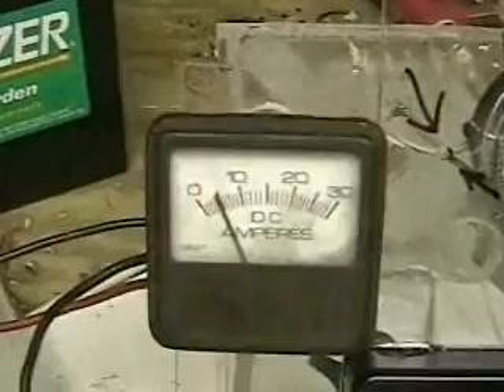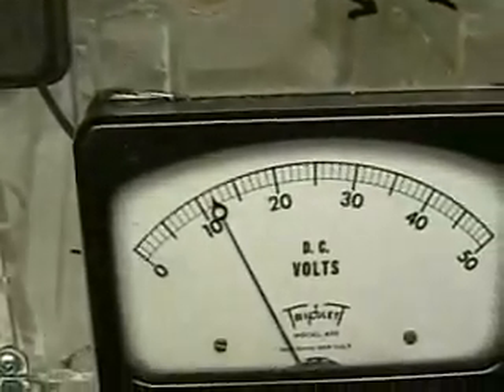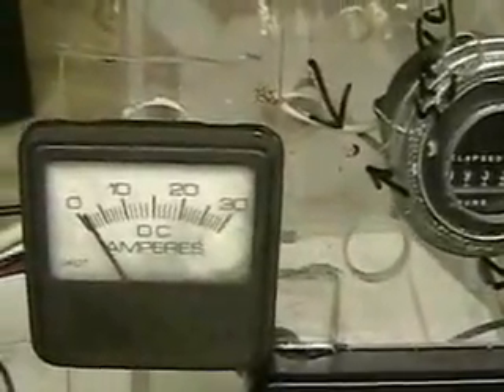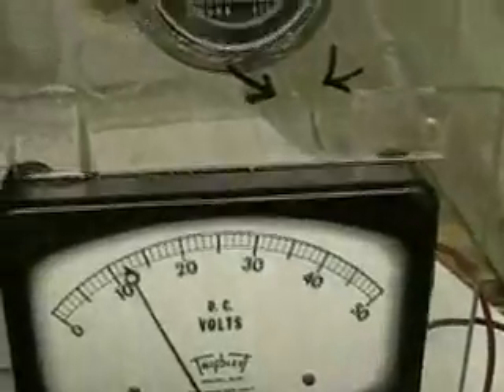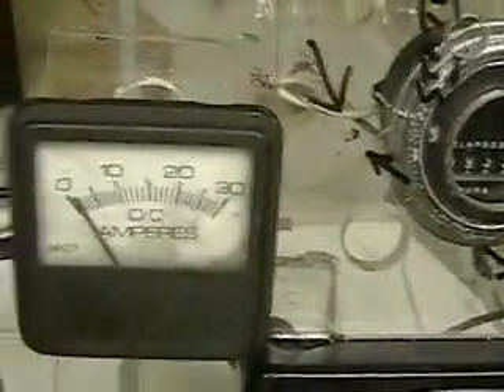Hydrogen Tap 1 (Neutral Plate Test) #47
This test was made because of all the Email I received asking why I wasn't using a Neutral Plate. This Test was conducted using 3 Stainless plates with a 12 volt battery the water was 118 degrees. As suspected the neutral plate system didn't work as well as the standard alternating poles. The test shows close ups of both systems working and the amount of power each used. The plates were wired ahead so that the center plate could be taken off line."hydrogentap.com"